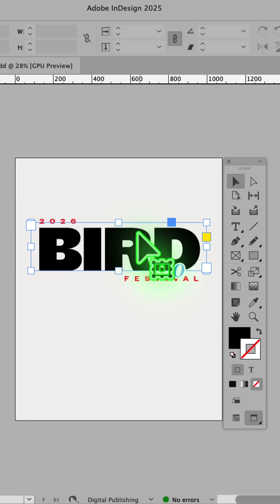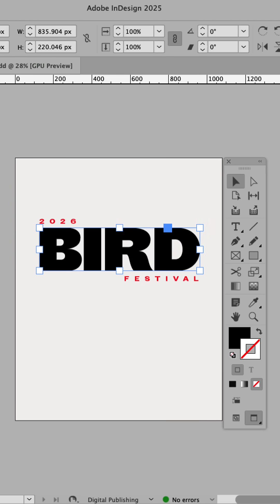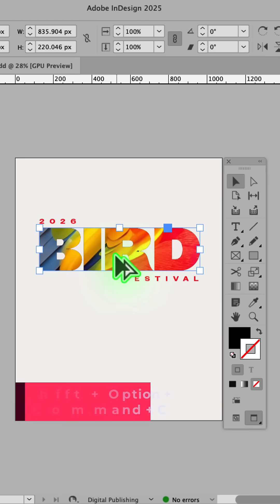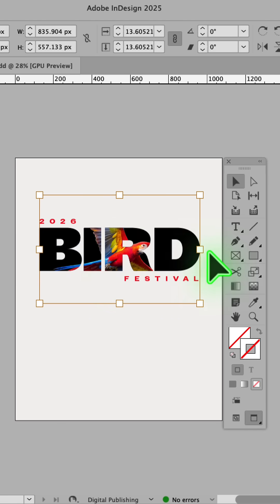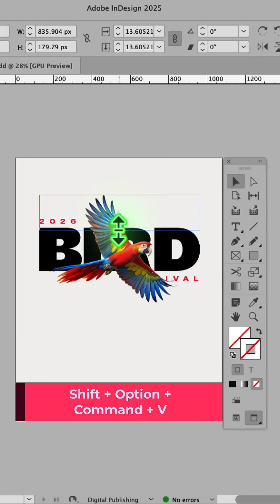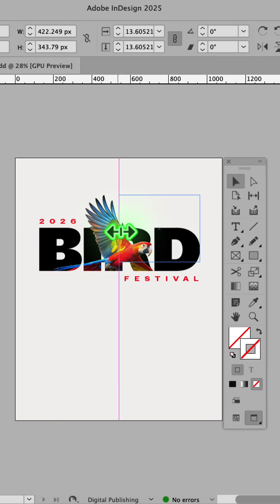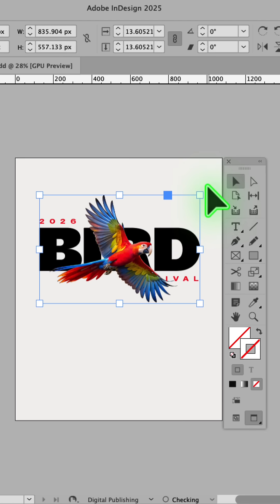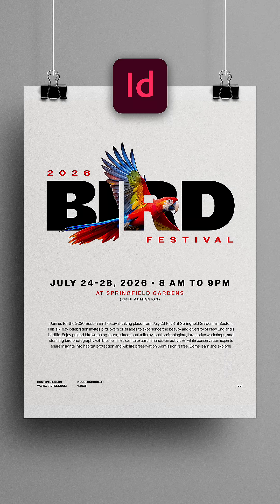How to Mask an Image Inside Text in Adobe InDesign 🔥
Learn how to create a stunning text masking effect in Adobe InDesign — no Photoshop required!

In this quick tutorial, I’ll show you how to convert text to outlines, place an image inside your text, and duplicate frames to build a professional mask effect. Perfect for posters, ads, and social media designs.